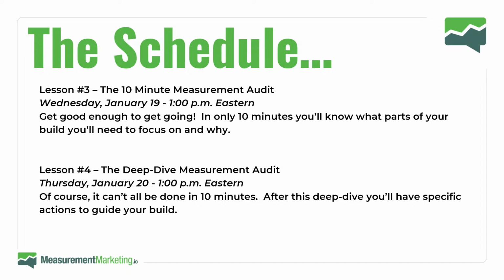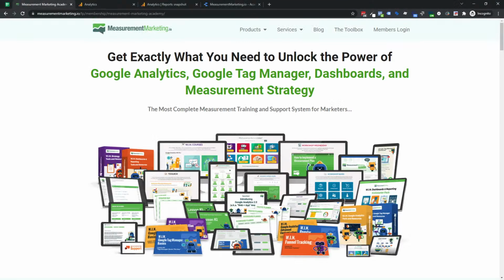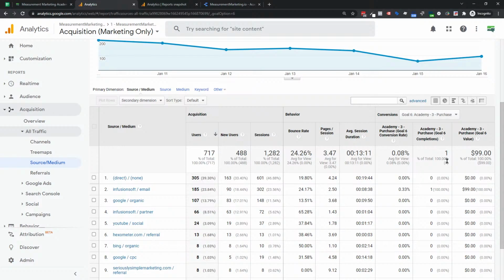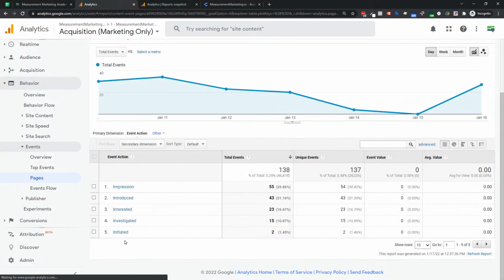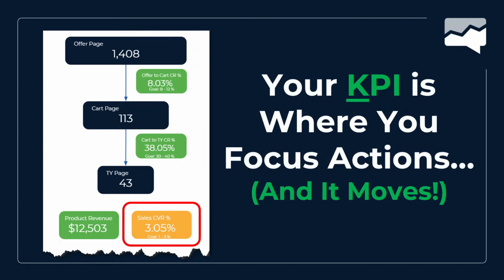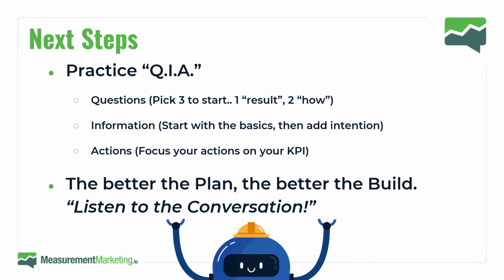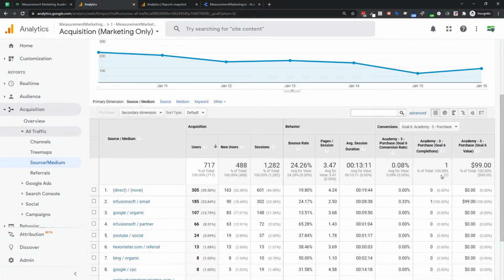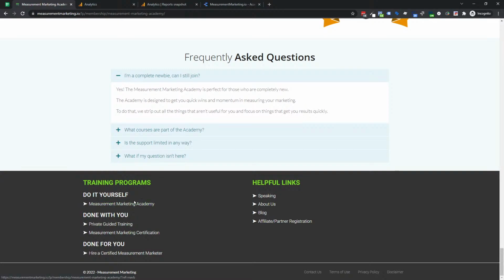W.I.N. Your Measurement Plan - Lesson #1 - Measurement Planning: The Foundations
This is Lesson #1 of W.I.N. Your Measurement Plan.  This and many other W.I.N.s are waiting for you in the Measurement Marketing Academy...   Ready to join the Measurement Marketing Academy?